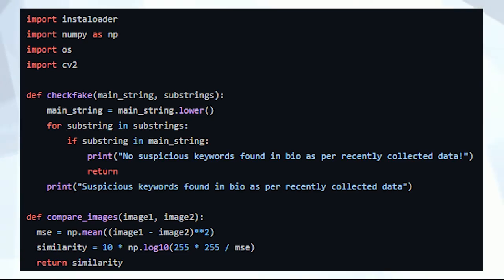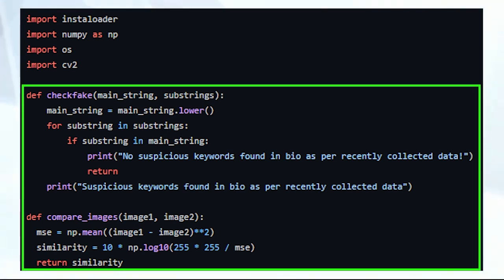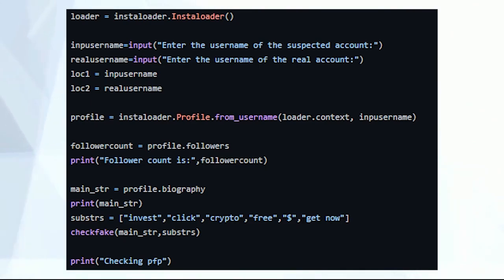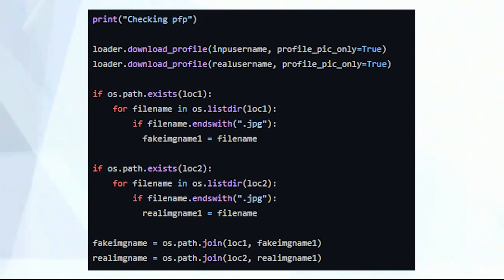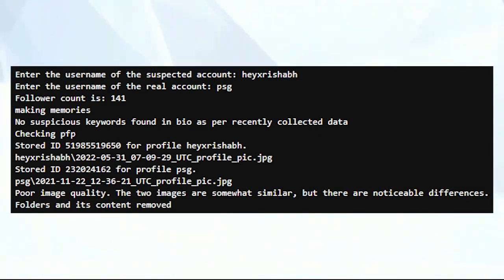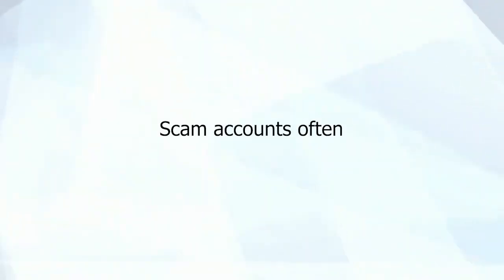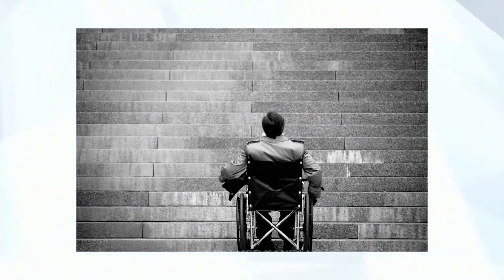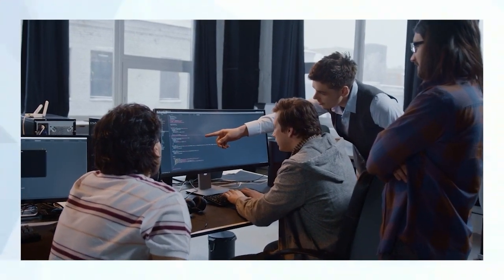Fake Social Media Profile Detection and Reporting | SIH'23 | Team Descript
Explanation of problem statement and the solution.